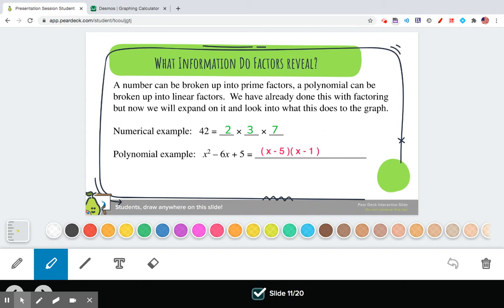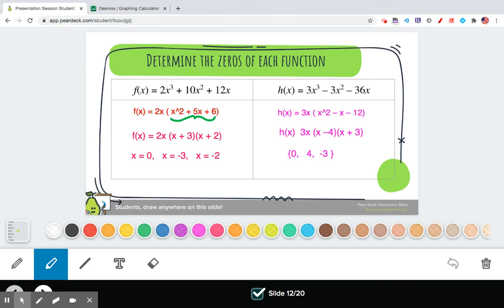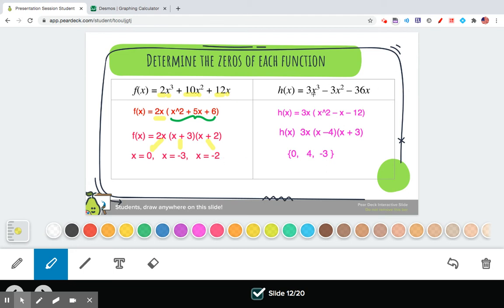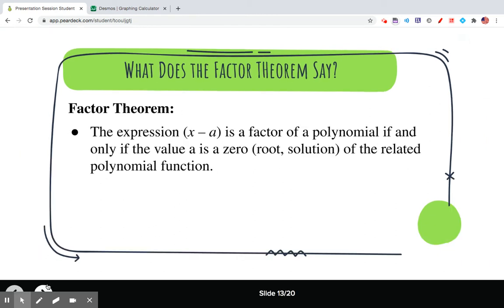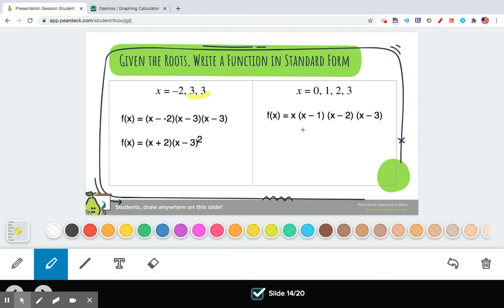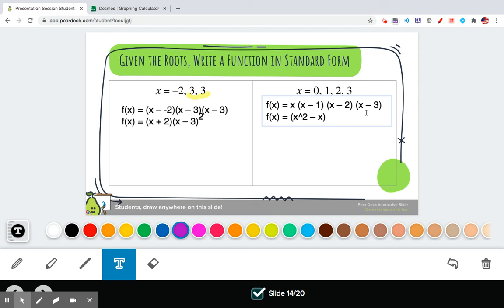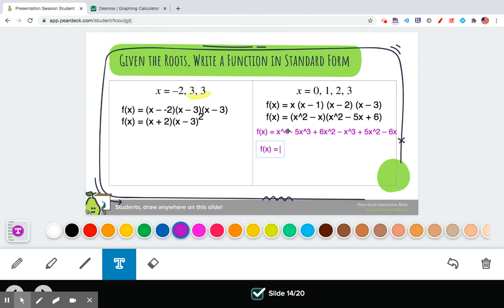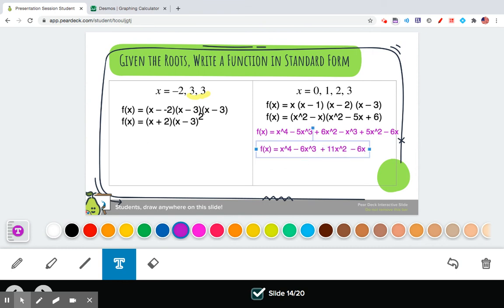Polynomial Functions - Standard and Factored Form Part 2